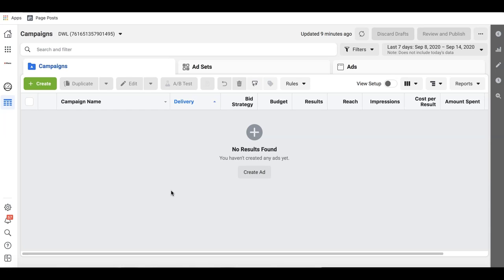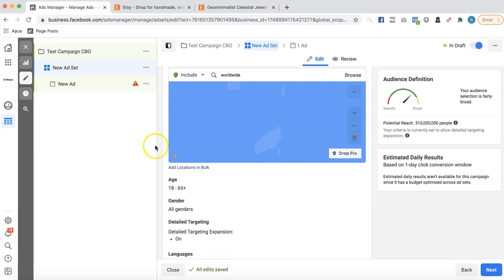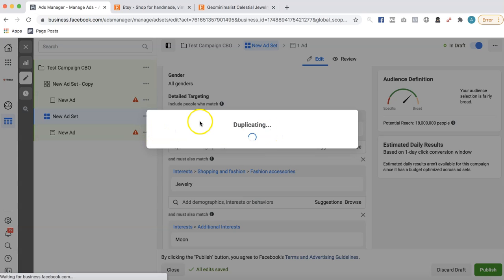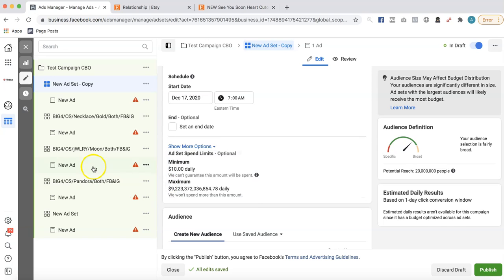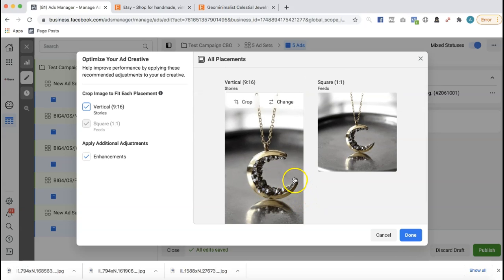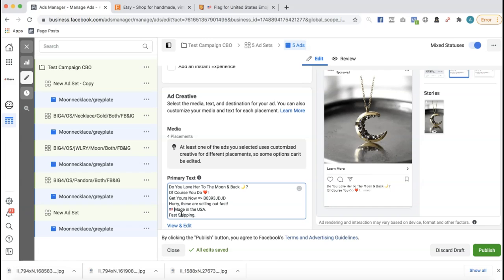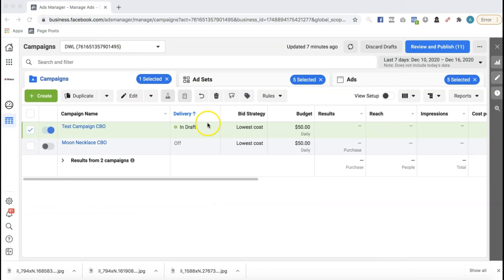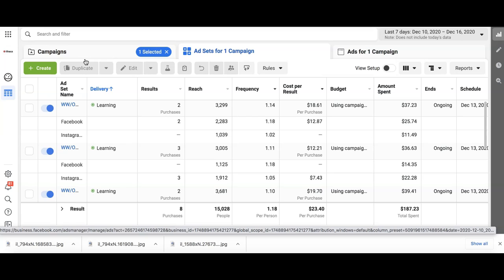Free Facebook Ads Course For Shopify Dropshipping Part 1